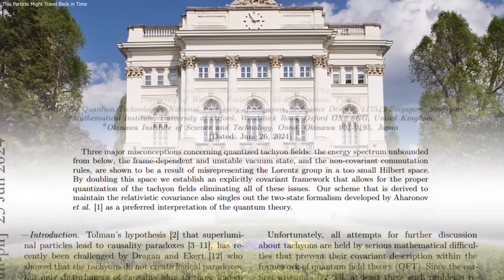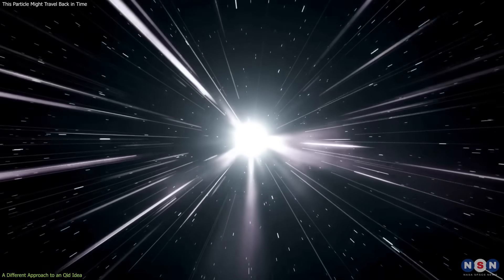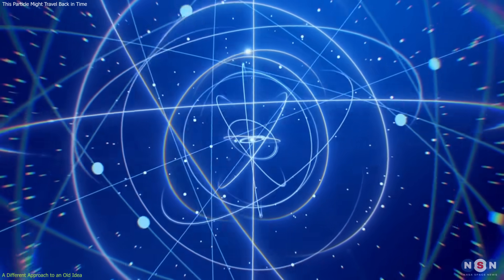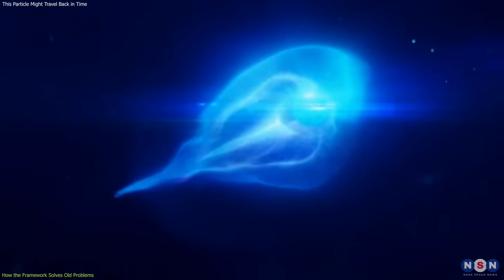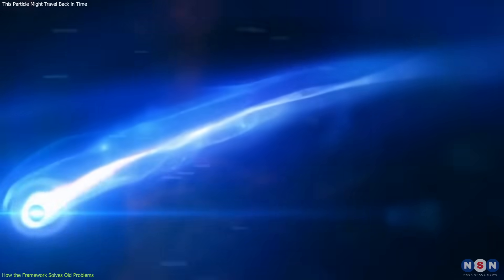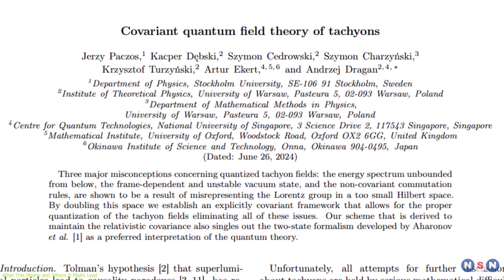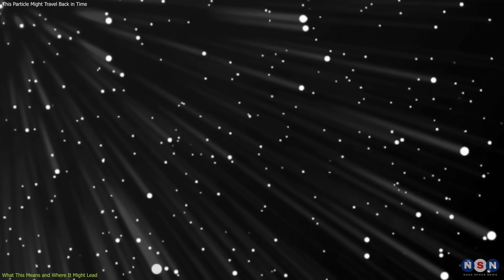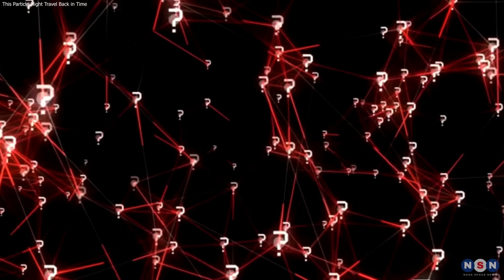Proof of Time Travel? Scientists Reboot the Tachyon Theory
A new peer-reviewed study says tachyons—faster-than-light particles once thought impossible—might fit within Einstein’s special relativity. Using a quantum framework that respects causality, scientists show how these strange particles could reshape how we understand time.

Chapters:
00:00 Introduction
00:38 A Different Approach to an Old Idea
02:32 How the Framework Solves Old Problems
05:03 What This Means and Where It Might Lead
07:20 Outro
07:50 Enjoy